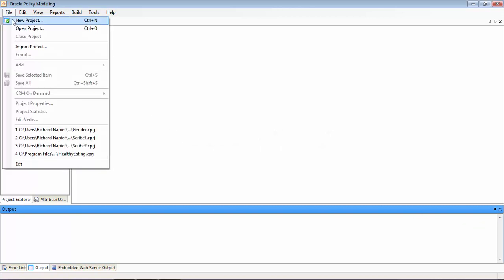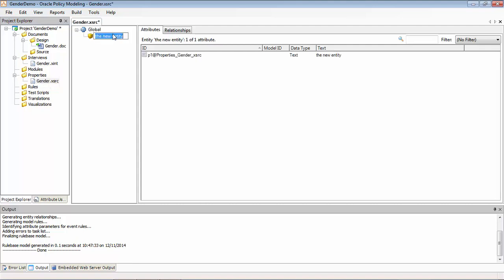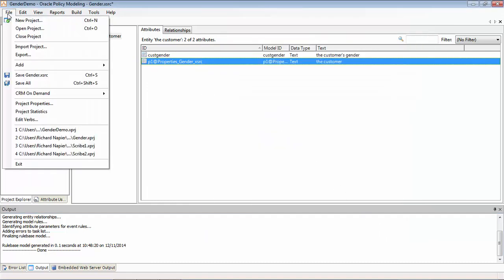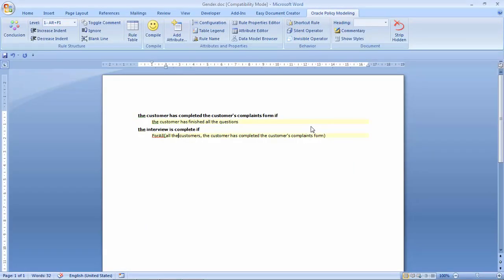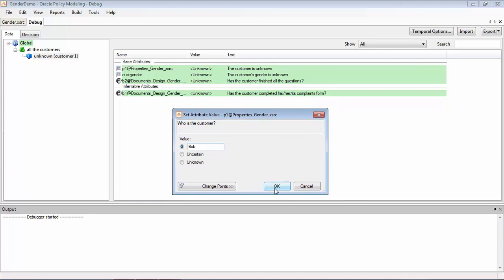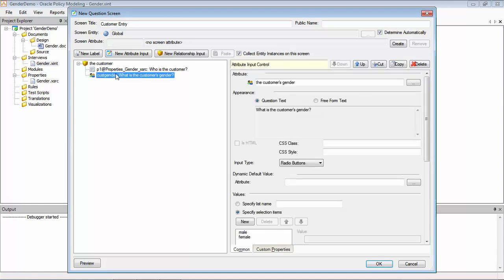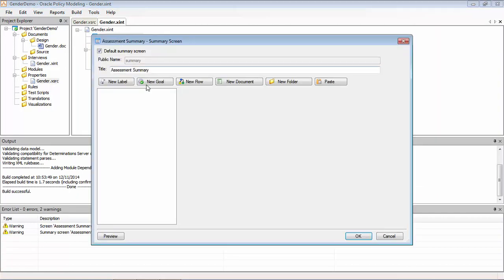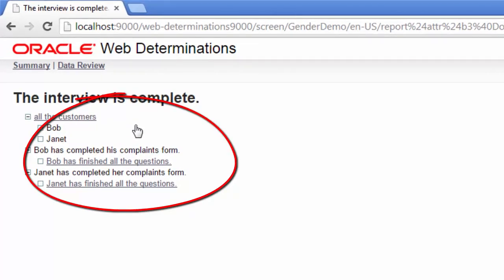OPA - Gender Attributes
A short explanatory video to demonstrate the use of Gender Attributes in Policy Modelling and how to incorporate them in your rulebase. The video shows the complete process from start to finish with a couple of example rules in order to provide beginners with the context they need to practice themselves.